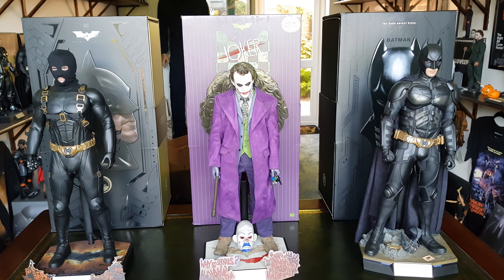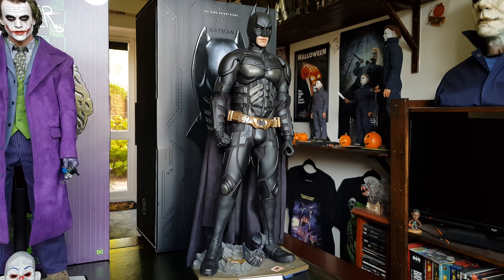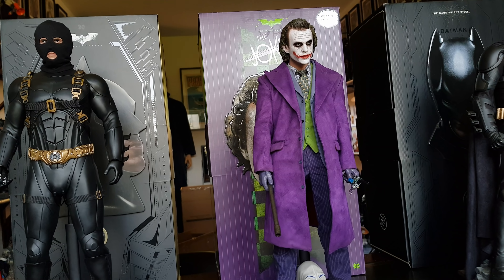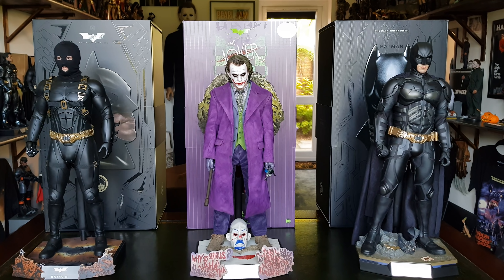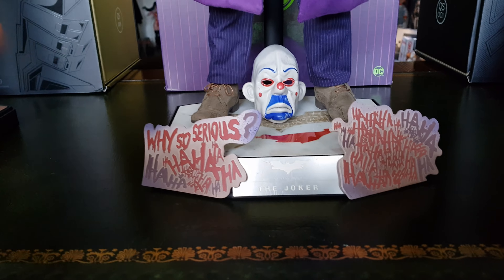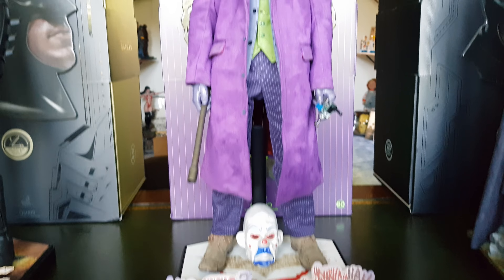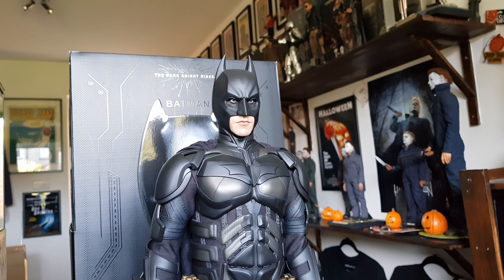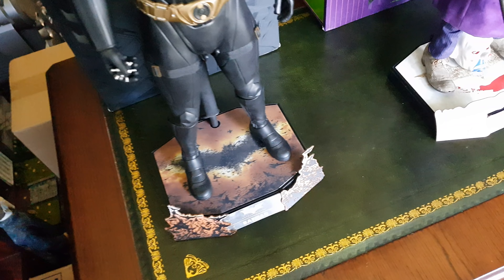HOT TOYS DARK KNIGHT TRILOGY QUARTER SCALE FIGURES PART 1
Part 1. A look at the current line up of Quarter scale Hot toys figure from The Dark Knight Trilogy.